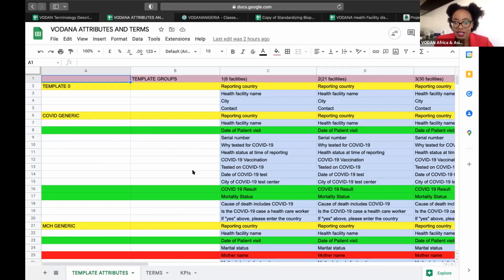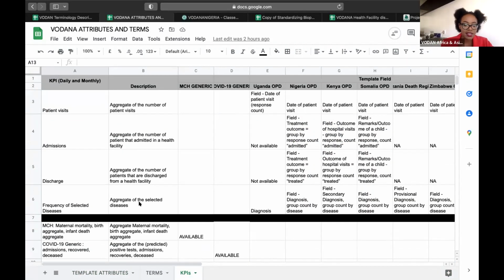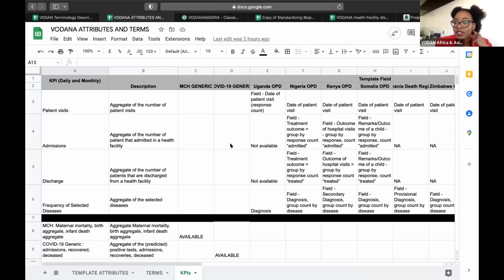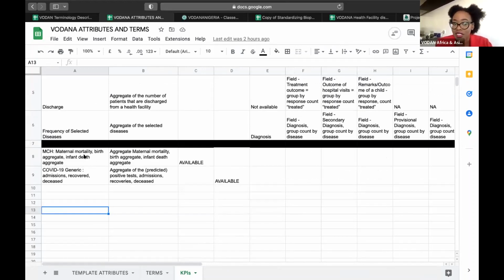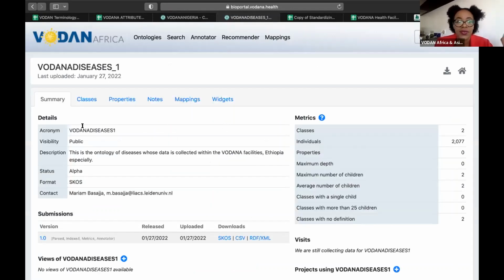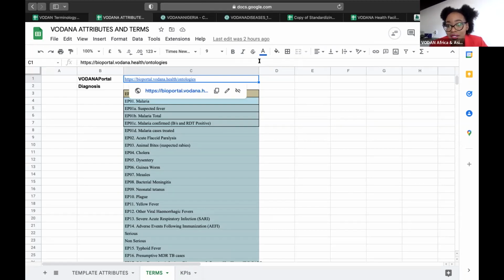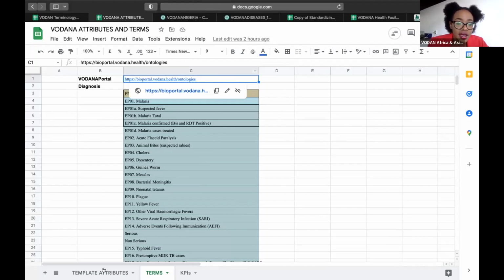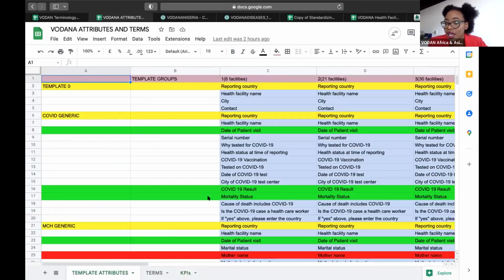69th VODAN Africa & Asia Webinar : Mariam Basajja Presentation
Agenda:
-Presentation on the data and template architecture
-Presentation of the overall relevance of the VODAN-Africa VMP
-Update on timeline
-KPI presentation

Time: 2pm WAT/CET, 3pm CAT, 4PM EAT